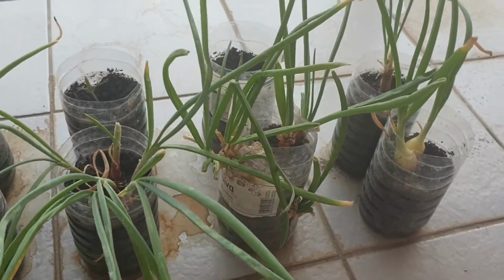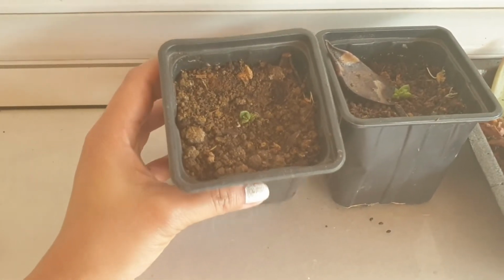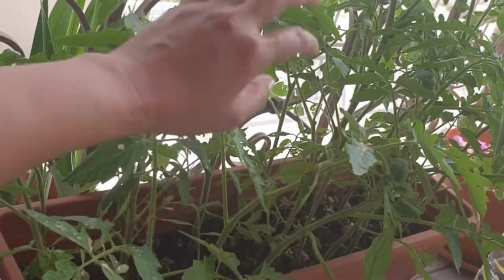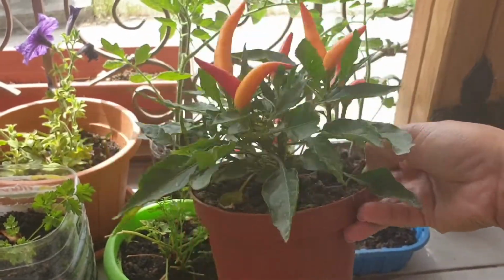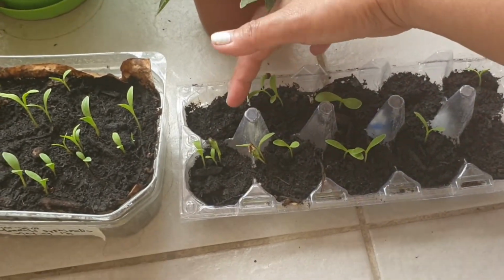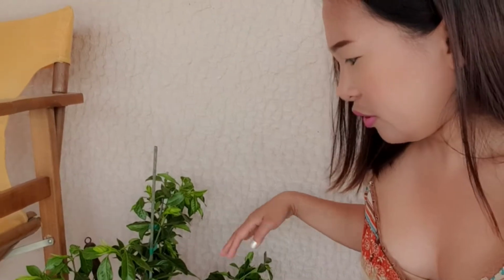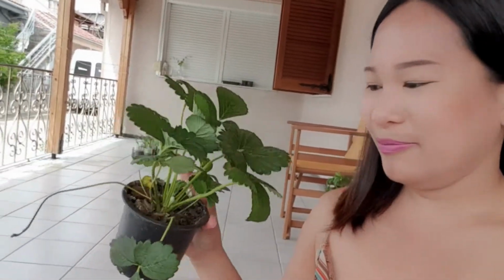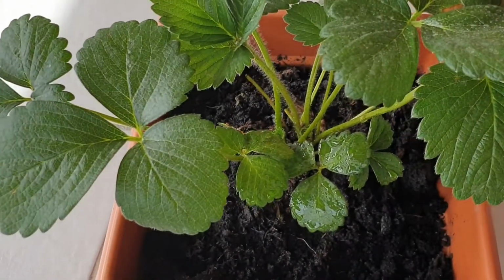BALCONY GARDEN TOUR / We have new plant!How to repot or transplant SRAWBERRY - Pinay Life in Greece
Showing to you how I replant our strawberry that we bought from the wet market.

This is late upload actually now my strawberry   has flowers, will show you on my next video guys.